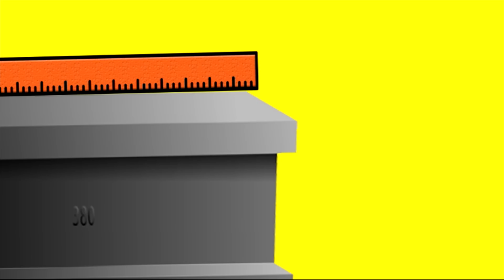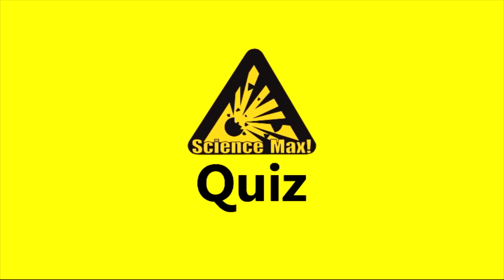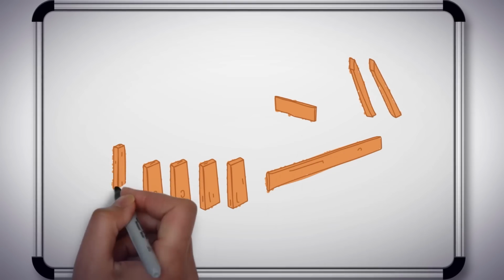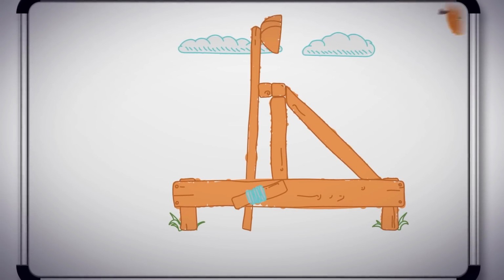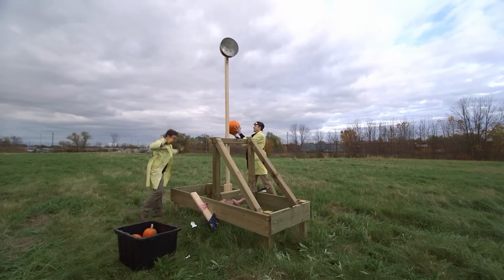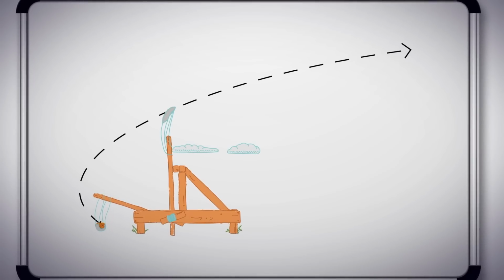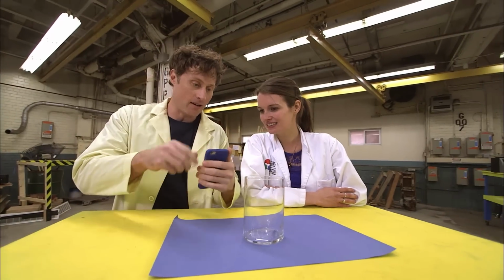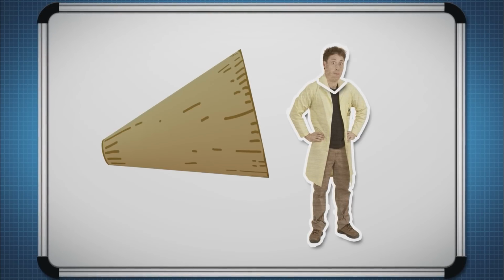CRAZY EXPERIMENTS | Maxing Out a Catapult | Full Episodes | Science Max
Phil starts with a Popsicle stick catapult. Then he uses everything he knows about elastic energy to build a full-size catapult that hurls pumpkins! Plus, a maxed out paddle wheel boat and a historical re-enactment (sort of) of how catapults were used in medieval days.